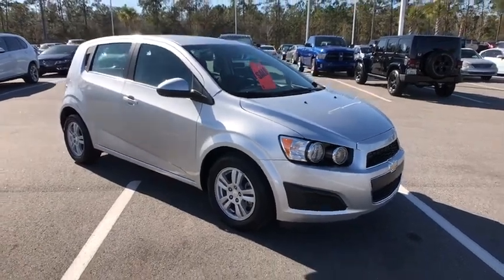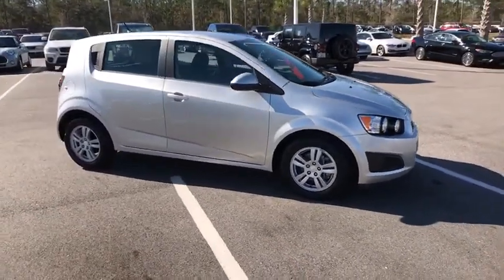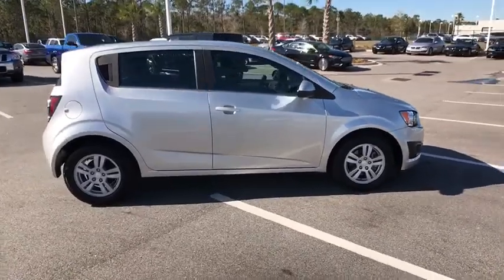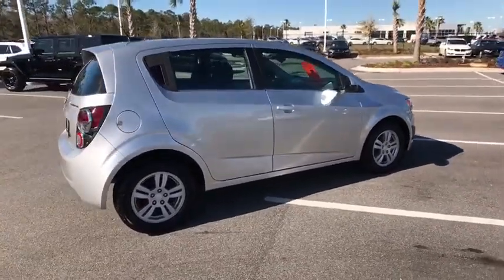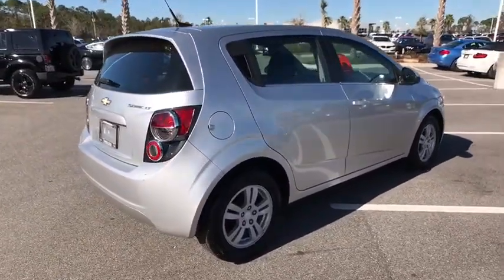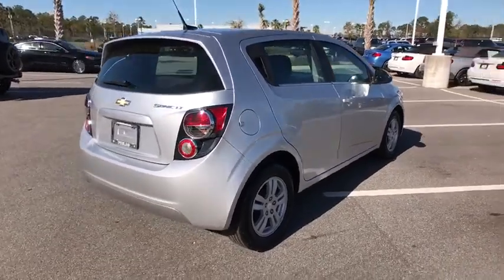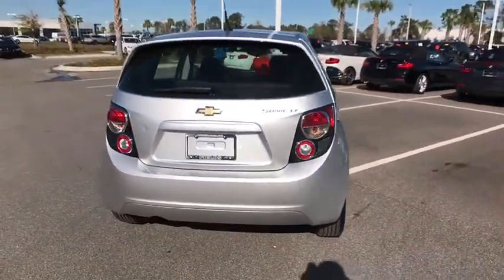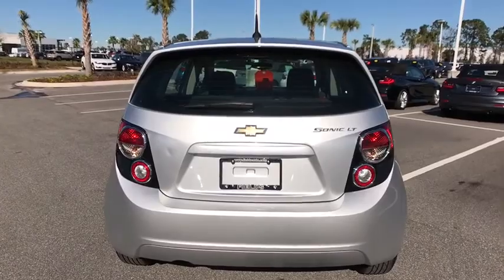2014 Chevrolet Sonic Daytona, Palm Coast, Port Orange, Ormond Beach, FL DHNU57201B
1050 N Tomoka Farms Rd

LOW MILES - 1! FUEL EFFICIENT 35 MPG Hwy/25 MPG City! Satellite Radio, Onboard Communications System, Remote Engine Start, iPod/MP3 Input, Aluminum Wheels, ENGINE, ECOTEC 1.8L VARIABLE VALVE TI... TRANSMISSION, 6-SPEED AUTOMATIC AND MORE!KEY FEATURES INCLUDEOnboard Communications System, Satellite Radio, iPod/MP3 Input, Aluminum Wheels, Remote Engine Start Rear Spoiler, Keyless Entry, Child Safety Locks, Electronic Stability Control, Heated Mirrors.OPTION PACKAGESAUDIO SYSTEM, AM/FM STEREO WITH CD PLAYER AND MP3 PLAYBACK/WMA seek-and-scan, digital clock, DSP, Bluetooth audio streaming and digit dial (STD), TRANSMISSION, 6-SPEED AUTOMATIC (STD), ENGINE, ECOTEC 1.8L VARIABLE VALVE TIMING DOHC 4-CYLINDER SEQUENTIAL MFI (138 hp [103 kW] @ 6300 rpm, 125 lb-ft of torque [168.8 N-m] @ 3800 rpm) (STD). Chevrolet LT with SILVER ICE METALLIC exterior and JET BLACK/DARK TITANIUM interior features a 4 Cylinder Engine with 138 HP at 6300 RPM*.EXPERTS REPORTThe 2014 Chevrolet Sonic is one of our top picks for a subcompact sedan or hatchback thanks to its blend of power, comfort and feature availability. -Edmunds.com. Great Gas Mileage: 35 MPG Hwy.BUY FROM AN AWARD WINNING DEALERThere are many reasons why people visit Fields BMW of Daytona from the Daytona Beach, Ormond Beach, Port Orange, Palm Coast, Deland, Jacksonville and St Augustine, Florida areas for a used car in Daytona Beach. One reason is our selection of quality sought-after pre-owned vehicles. The second is our commitment to our customers. At Fields BMW of Daytona we don't believe in gimmicks, just good cars and great people.Horsepower calculations based on trim engine configuration. Fuel economy calculations based on original manufacturer data for trim engine configuration. Please confirm the accuracy of the included equipment by calling us prior to purchase.